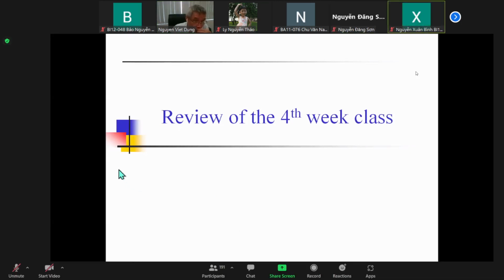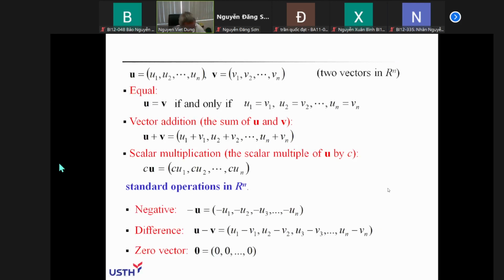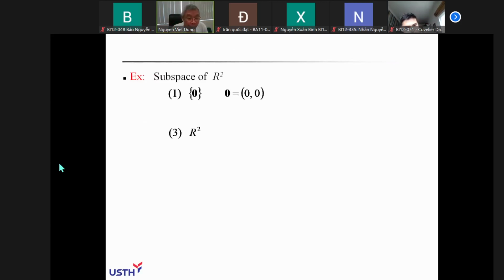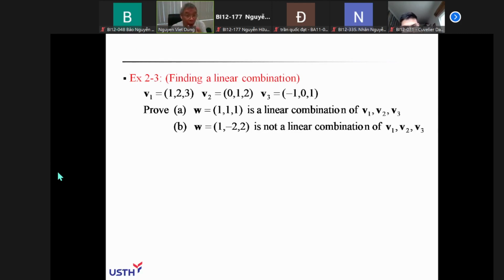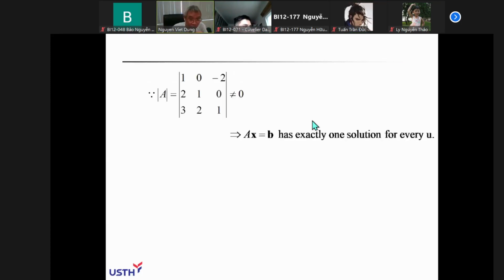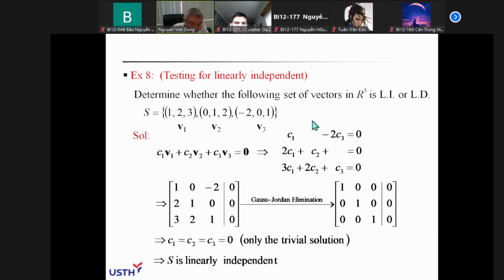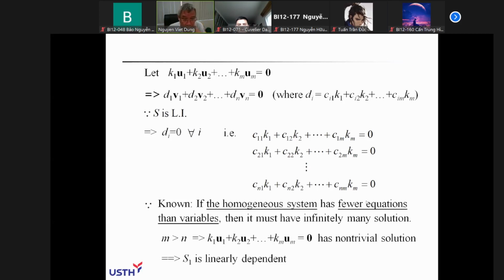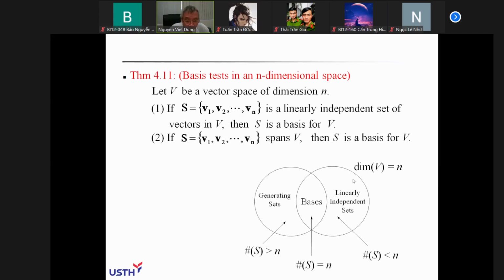17/11/2021 Linear Algebra